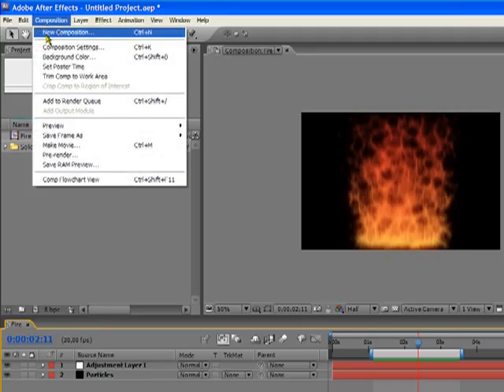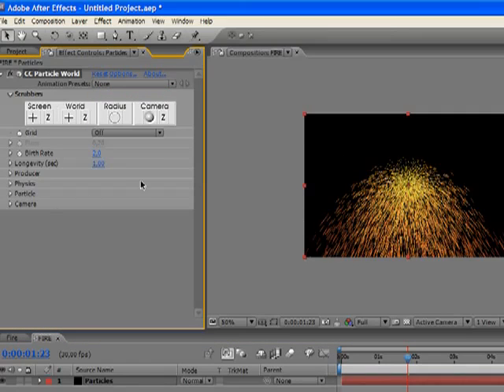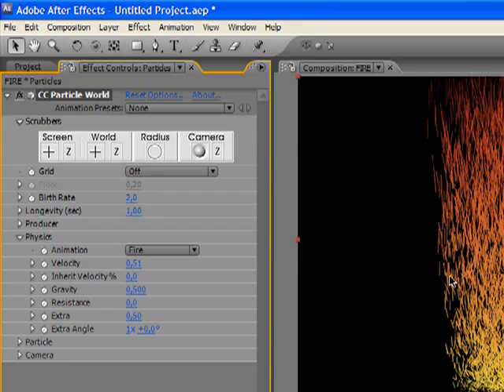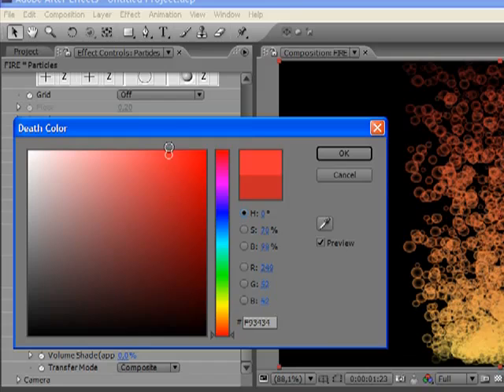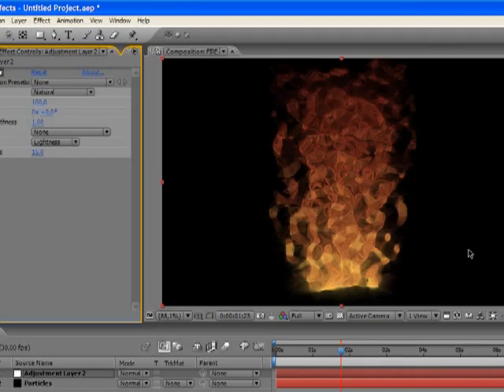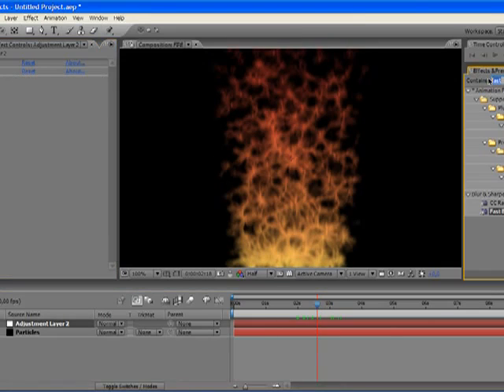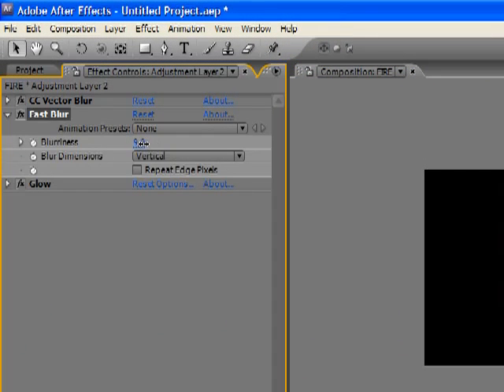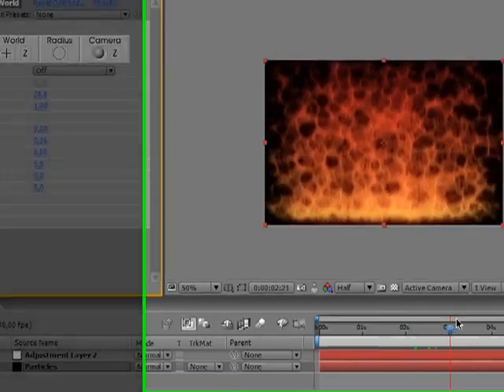Adobe After Effects Fire Tutorial.flv